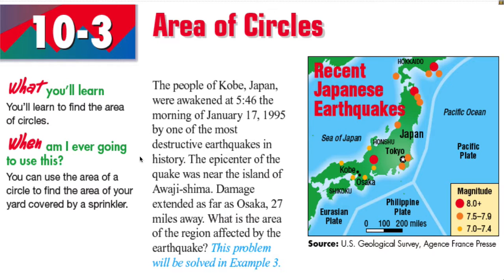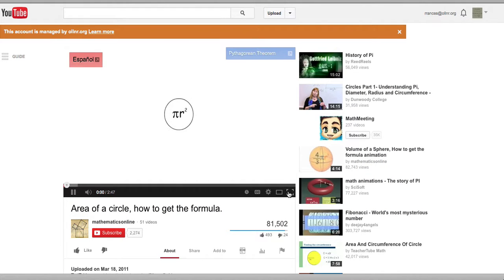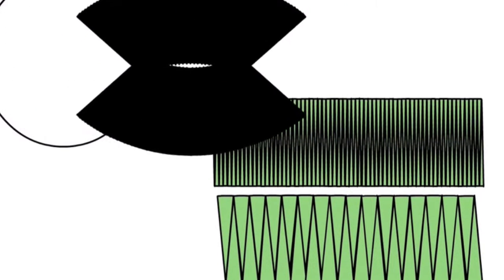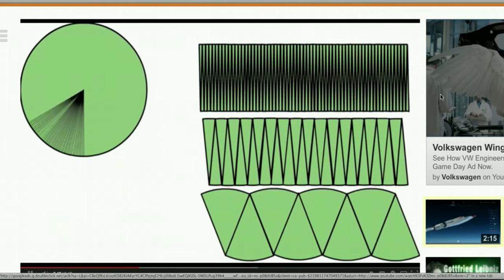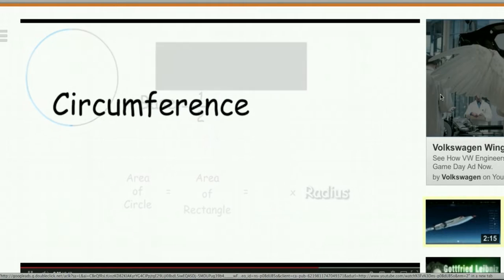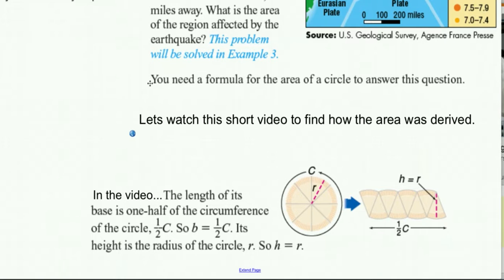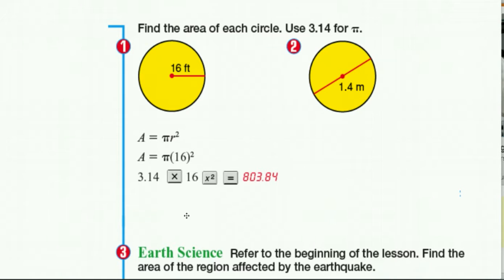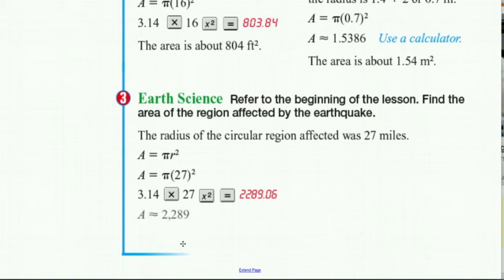10 3 Area of Circles